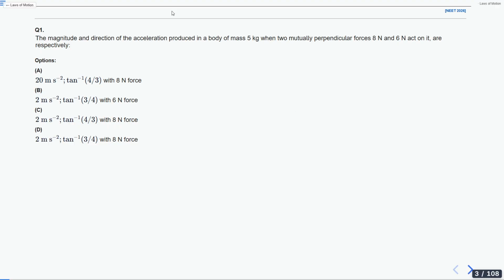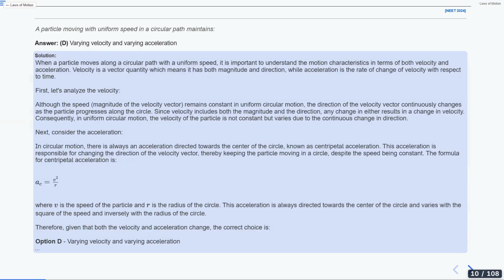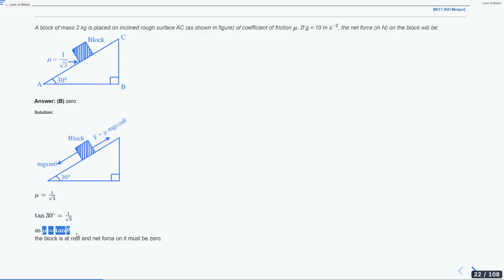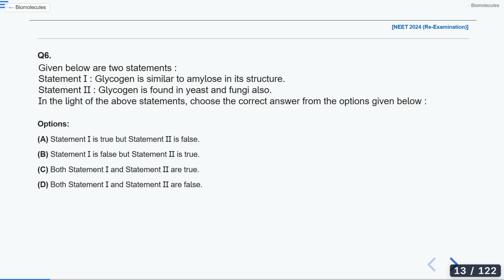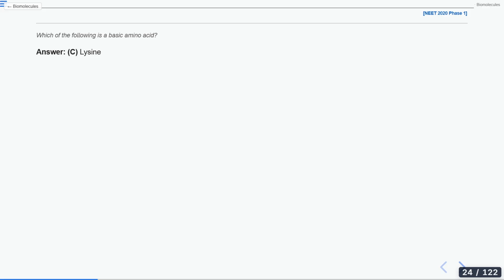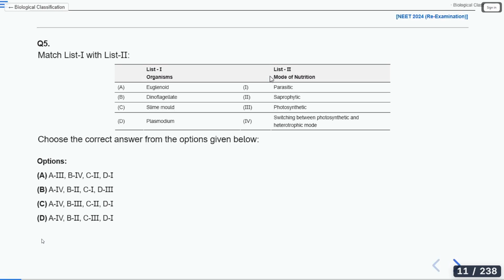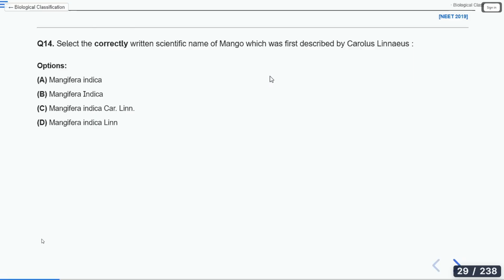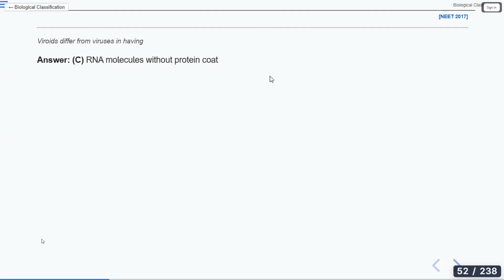16th May PCB PYQs